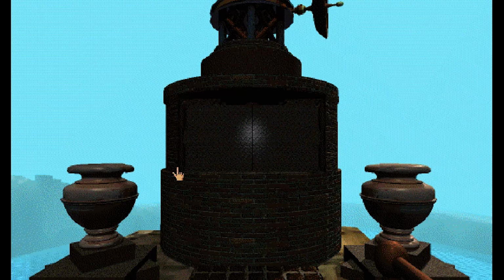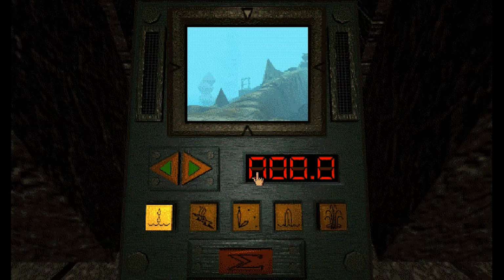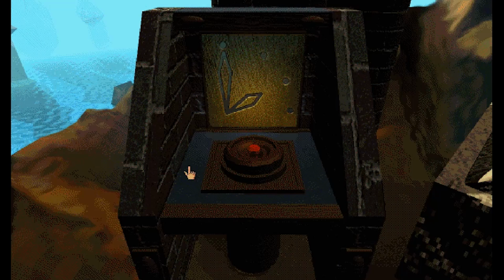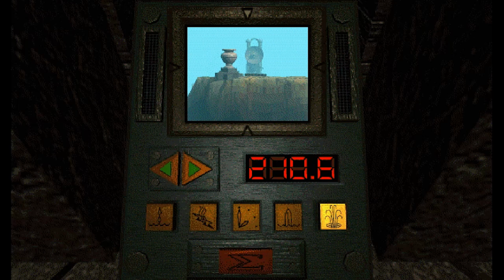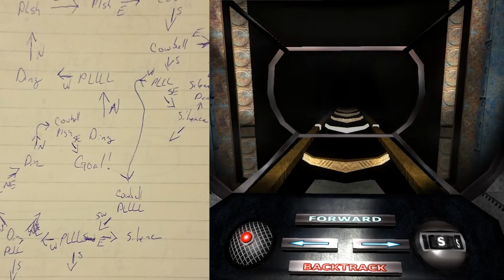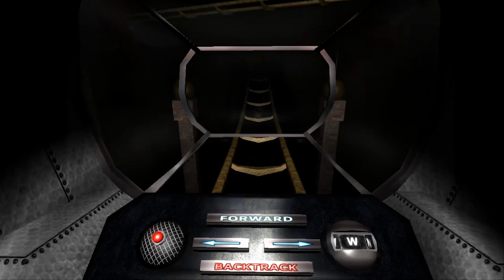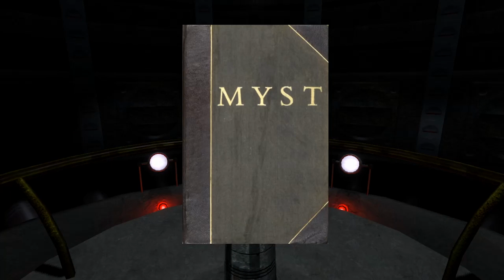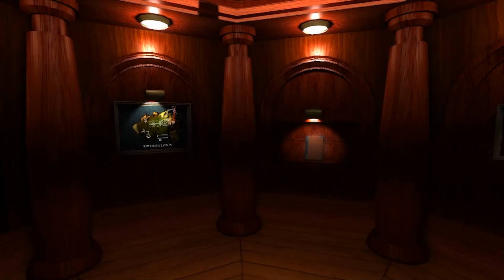Myst: Completing the Selenitic Age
The first Age I ventured to was the Selenitic Age.  In a previous video, I showed everyone how to get to it, and now we'll look at getting back out.

This Age is known for its various sounds around the island, and an underground maze that's likely the bane of most childhood Myst explorers.